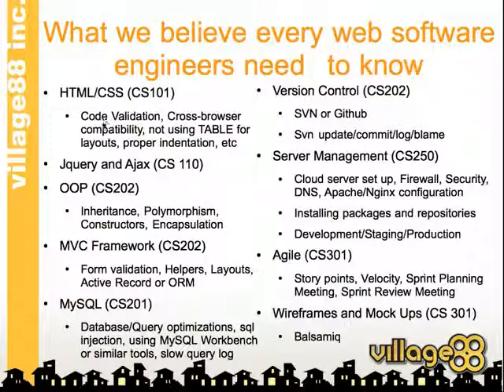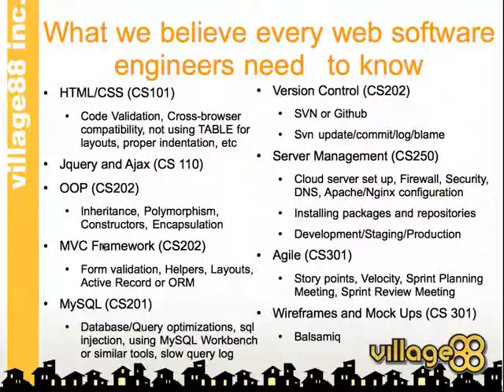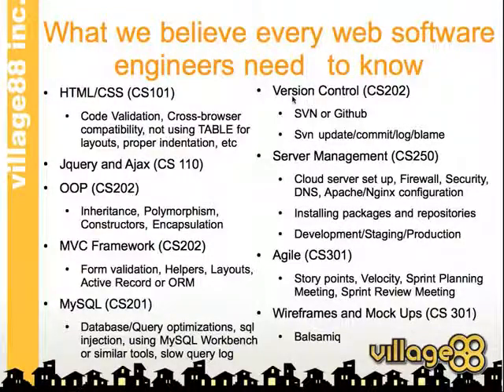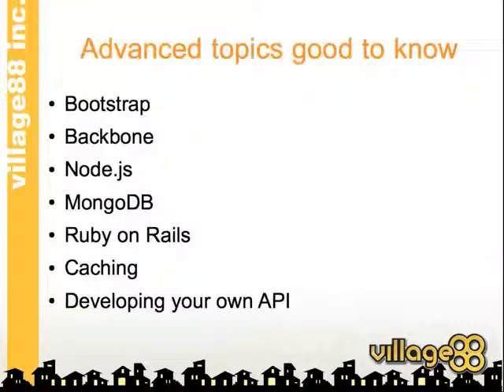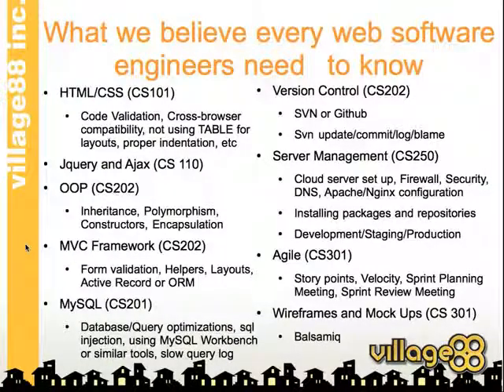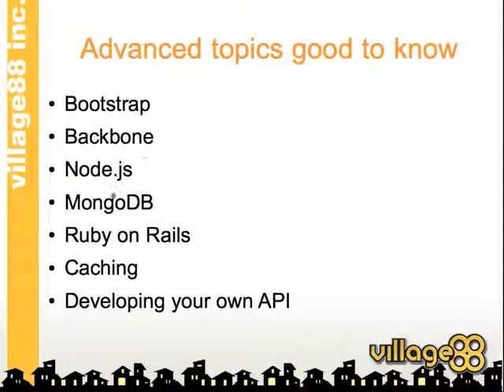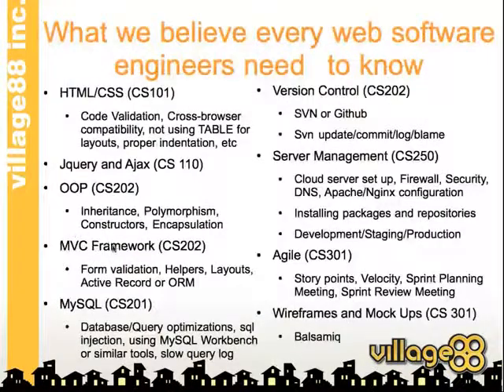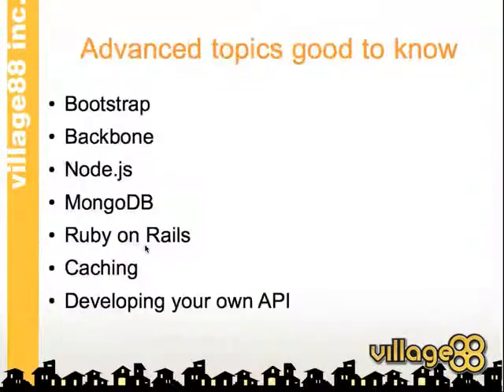What every web software engineer needs to know